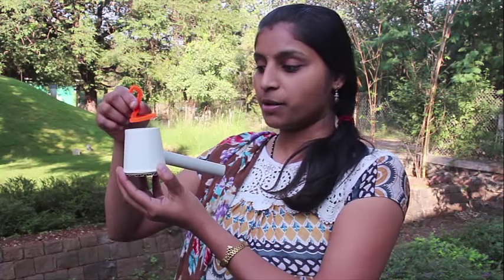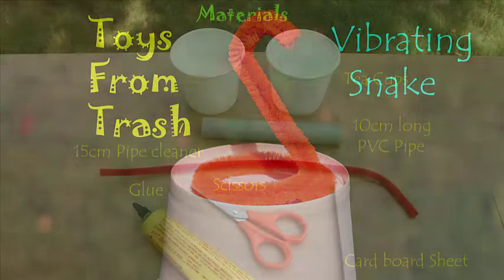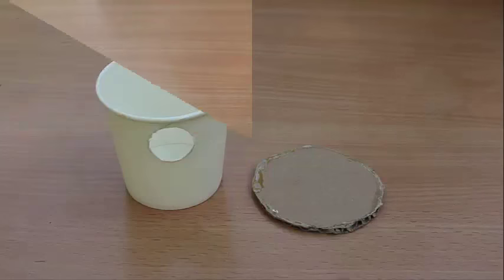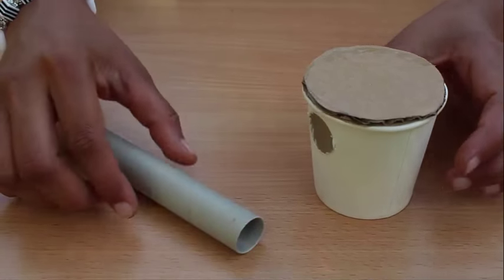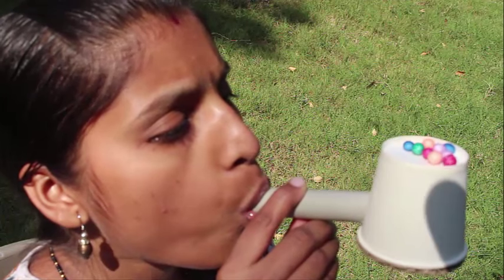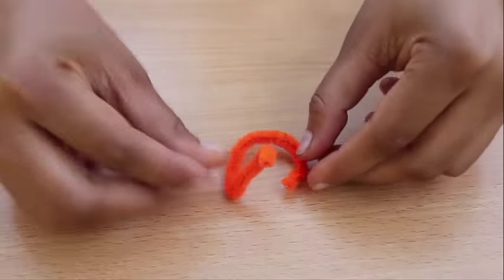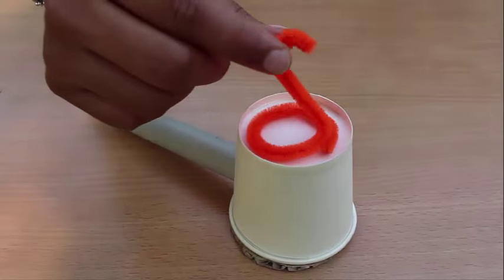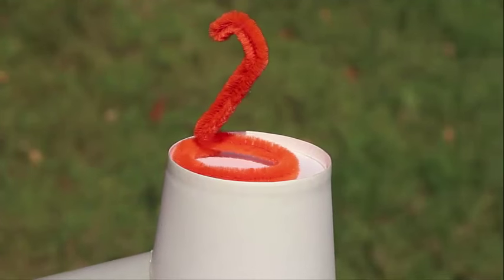Vibrating Snake | English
First make a SNAKE with a pipe cleaner. Then place the snake on top of the paper cup. Then we will blow SOUND from the pipe to see the snake dancing because of the vibrations. To make this vibrating snake you need a paper cup, 10-cm PVC, pipe cleaner, cardboard, glue and scissors. Make a hole in the cup to press fit the pipe. Apply glue on the rim of a circular cardboard and stick on the mouth of the cup. Tightly fit the PVC pipe in the hole. Hold the pipe so that the base of the cup is on the top. Place a few Styrofoam balls on the cup base and blow SOUND from the pipe. The cup will amplify the sound vibrations and the balls will jump over one-by-one. Now shape a piece of PIPE CLEANER into a SNAKE and place it on the cup base. Then blow SOUND from the pipe. The sound waves will be amplified by the cup. As the cup base vibrates the SNAKE will execute a dance and slowly turn around in circles.